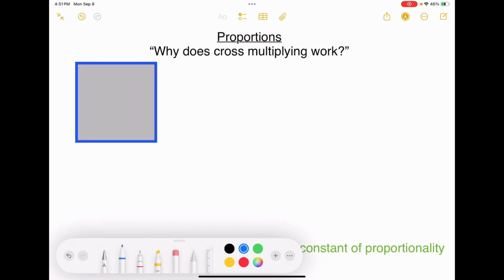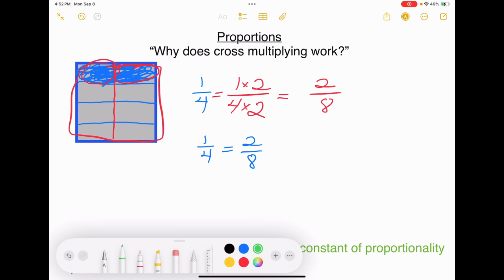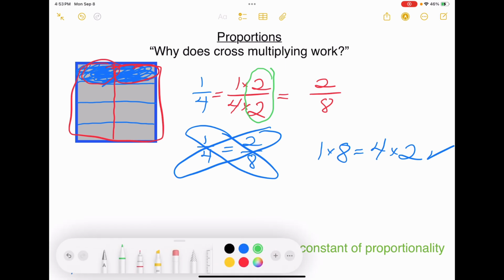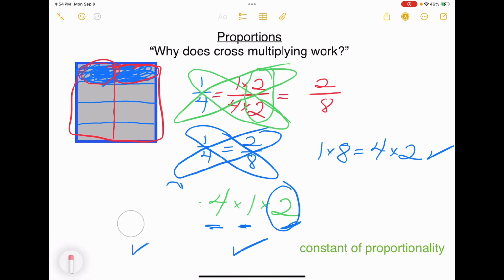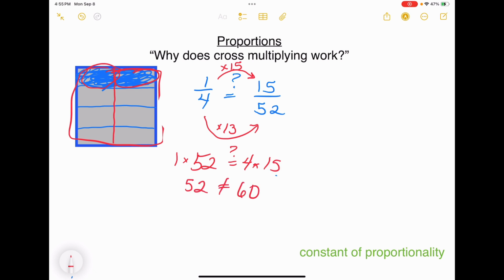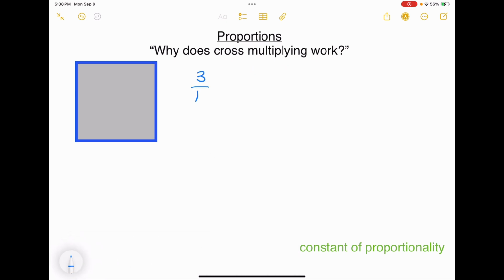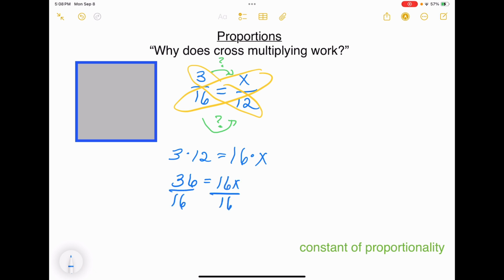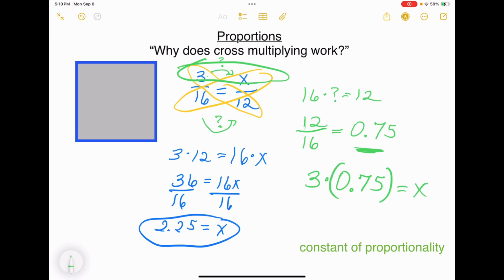Why does cross multiplication work?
This lesson showcases remote teaching with my digital chalkboard. If you memorized how to cross-multiply to solve equations, but are still a bit fuzzy on why it actually works, this lesson is for you! The focus is on building a conceptual understanding of proportions. For formal proofs using algebra, check out the follow-up lesson.